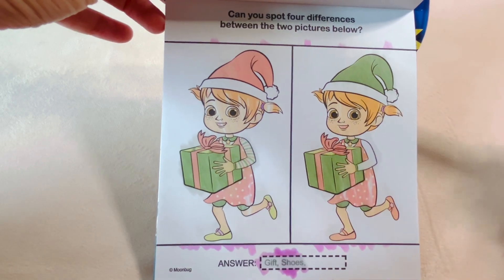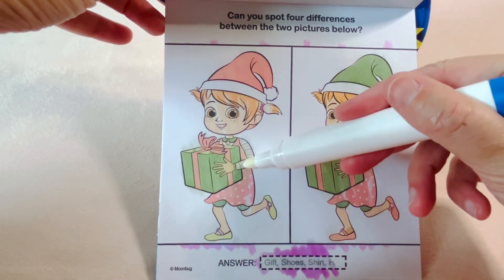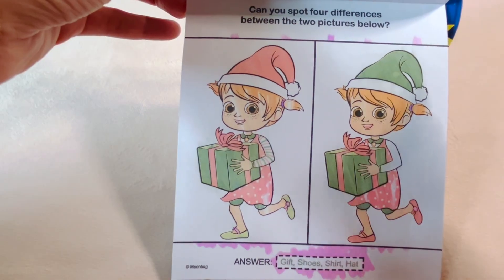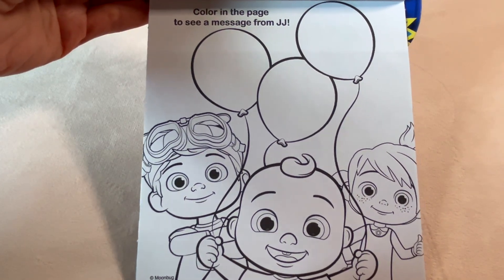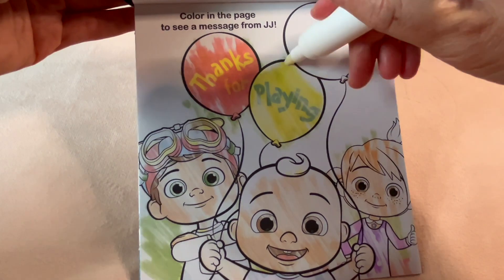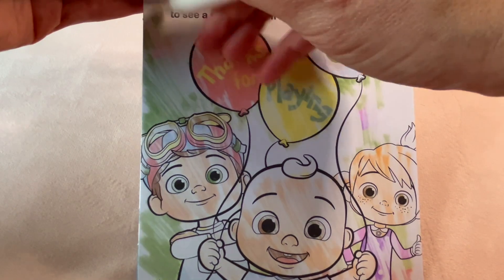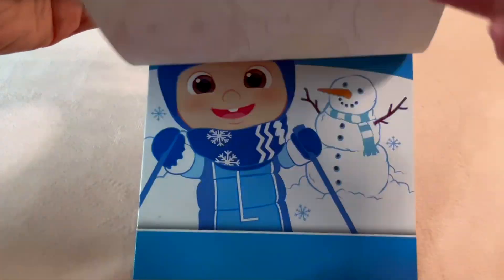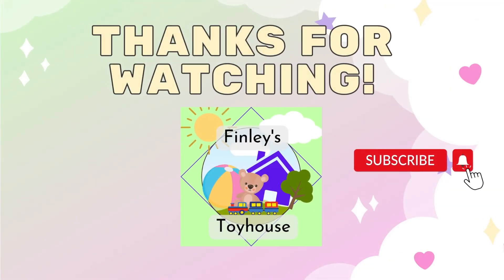COCOMELON Winter Holiday Coloring Toys! Unbox & Color Imagine Ink Pictures & Puzzles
Hi Friends!

Today we have a Cocomelon Imagine Ink coloring book with a winter holiday twist! Help color the pictures and solve the puzzles.